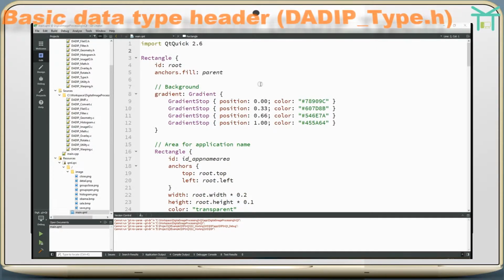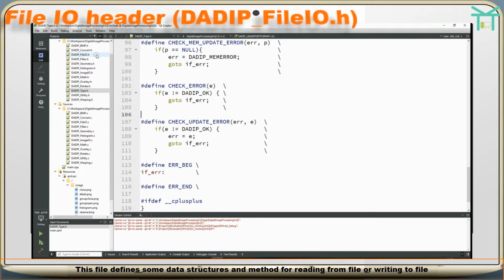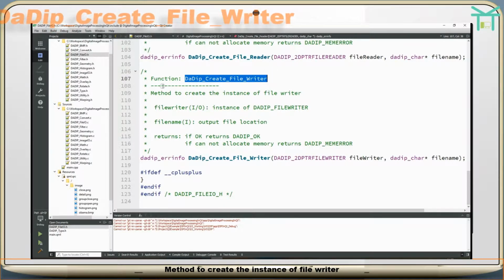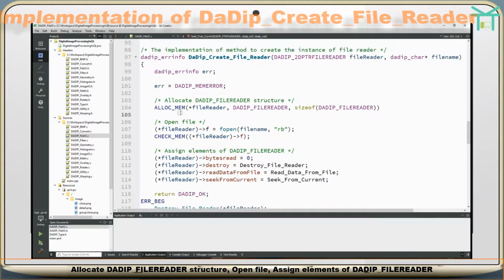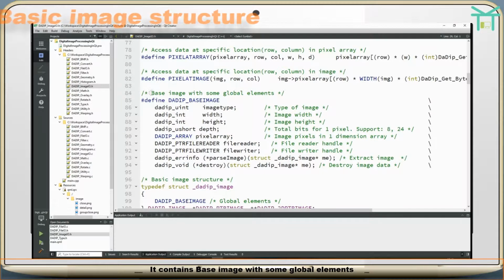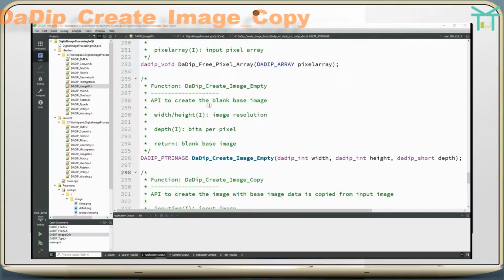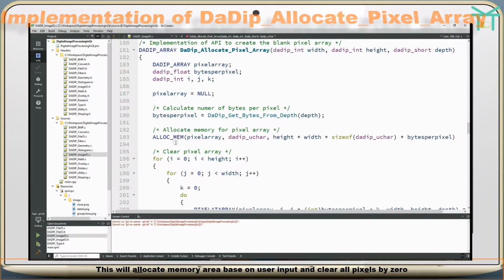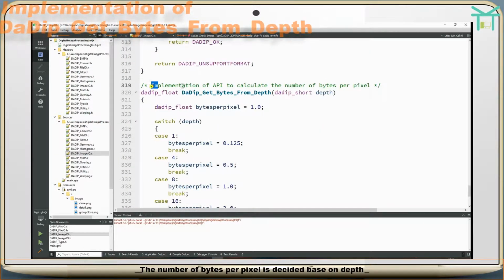Digital Image Processing In Qt S1E3 - Basic Data Structure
INTRODUCTION
This video is a part of series Digital Image Processing In Qt (DIPINQT) that will introduce how to implement some Digital Image Processing mechanism in Qt
This tutorial is suitable for persons who’s starting to study QML language or implement digital image algorithms
In this video, we will introduce some information of DADIP library such as:
+ File structure
+ Basic data type
+ File I/O
+ Image I/O

TOOL
+ Qt Framework: Qt5.11.1
+ Qt Creator: 4.6.2
+ Build system: qmake
+ Compiler: Desktop Qt 5.11.1 MSVC2015 64bit
+ DADIP: v1.0.0

PROGRAMMING LANGUAGE
C/C++/QML/Javascript